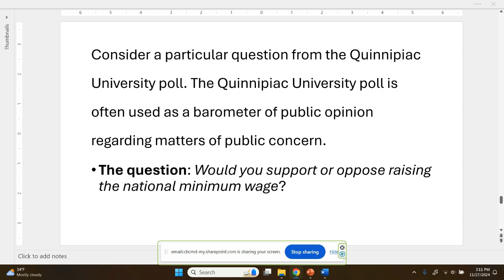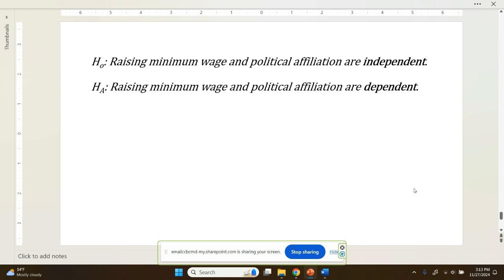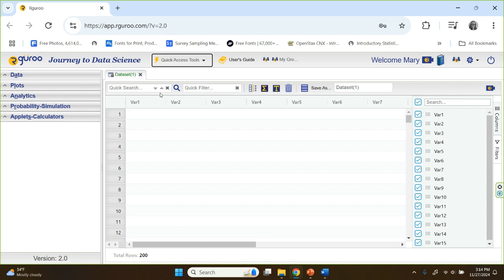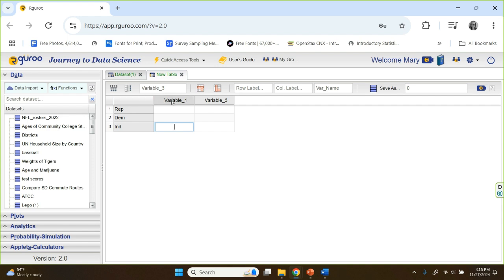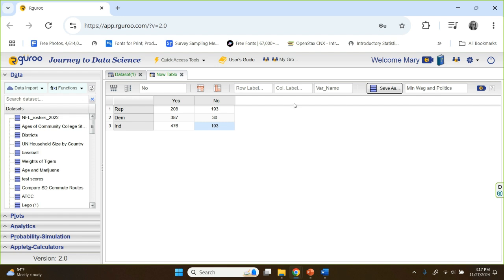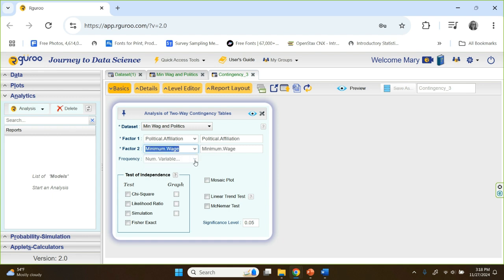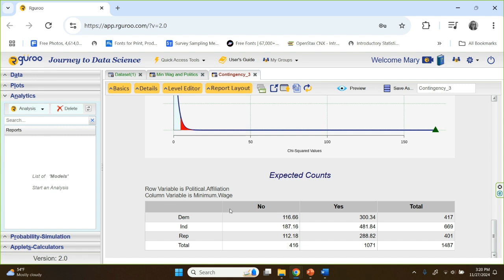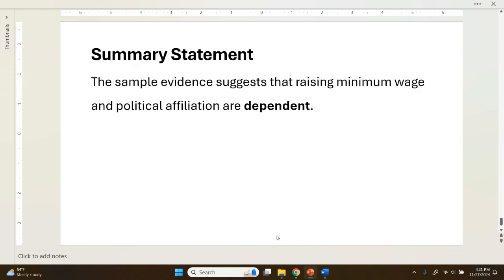Chi Square Test of Independence and Rguroo